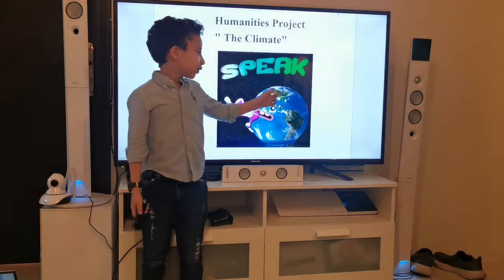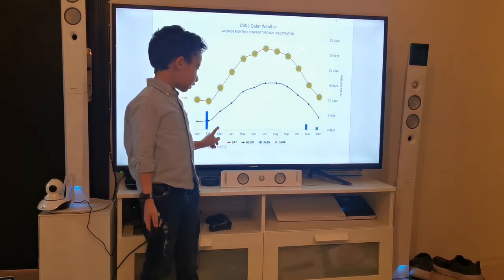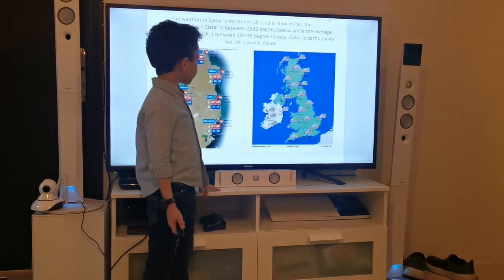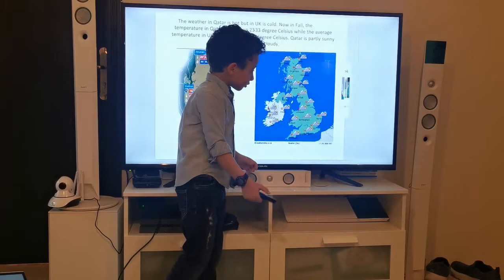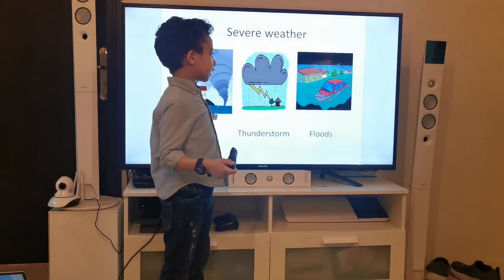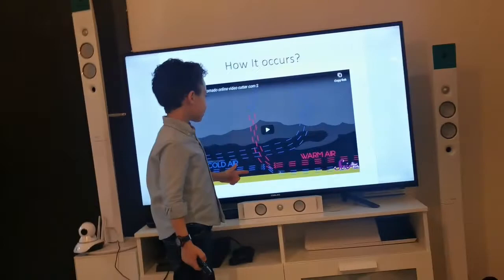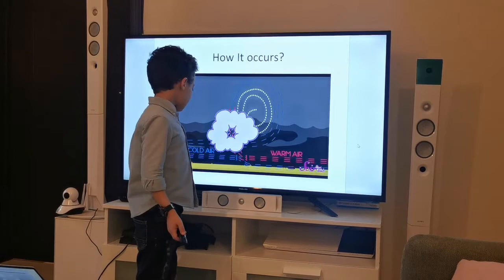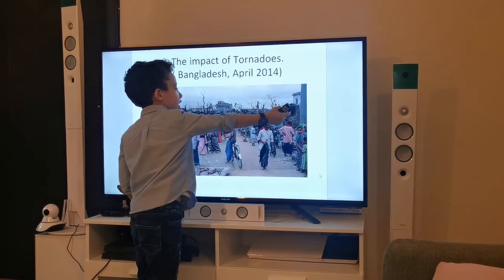Humanities Project-Qatar and UK-Newton Westbay-Year 2-Nasser Kamel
Difference between Climate in Qatar and UK.

What's the Tornado?